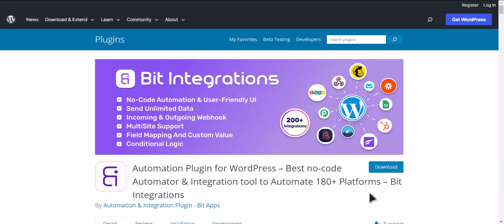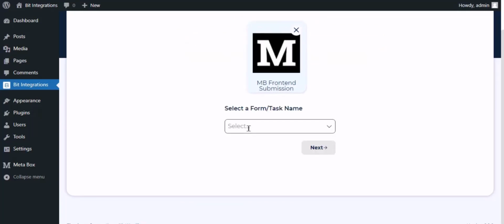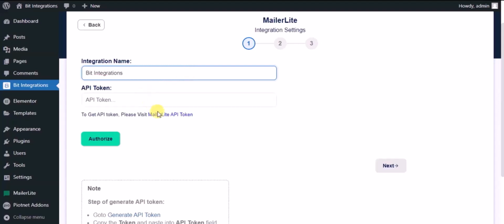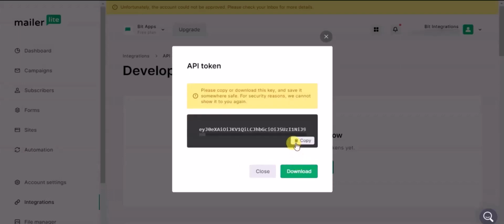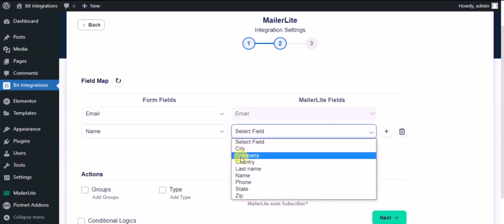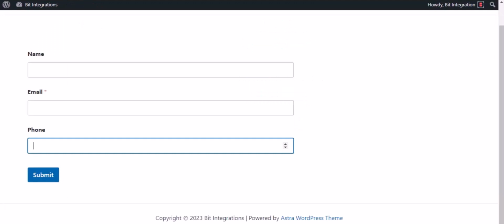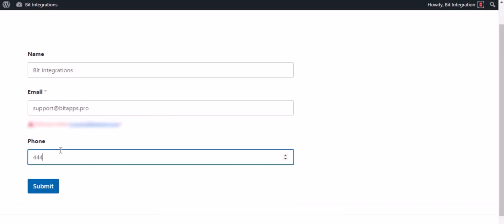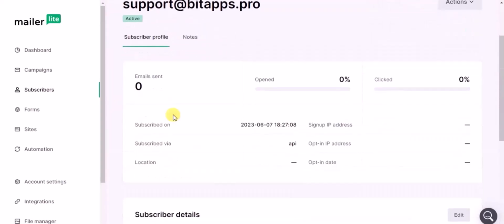Integrating MB Frontend Submission with MailerLite | Step-by-Step Tutorial | Bit Integrations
Welcome to our latest tutorial, where we'll unveil the magic of seamless data integration! In this video, we'll guide you through the step-by-step process of integrating MB Frontend Submission with MailerLite, the powerful Email Marketing platform, using the versatile Bit Integrations WordPress plugin.

Discover how to effortlessly connect your MB Frontend Submission with MailerLite, enhancing your email marketing strategies and streamlining your data management efforts.

Key Highlights:
✅ Detailed tutorial on integrating MB Frontend Submission with MailerLite using Bit Integrations for WordPress.

Whether you're a blogger, business owner, or email marketing enthusiast, this integration empowers you to effortlessly manage and synchronize your MB Frontend Submission data with MailerLite's email marketing platform. Join us now to experience the efficiency of seamless data integration!